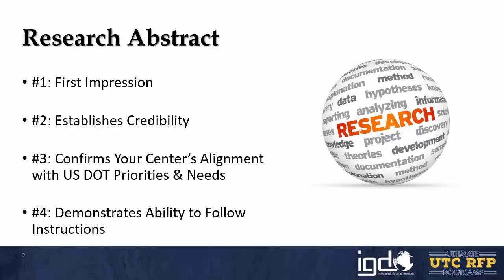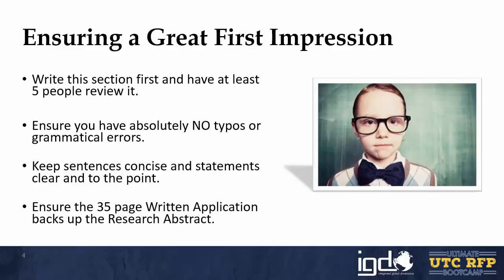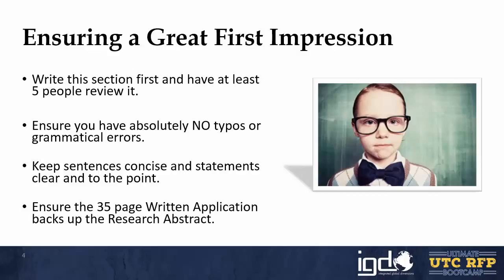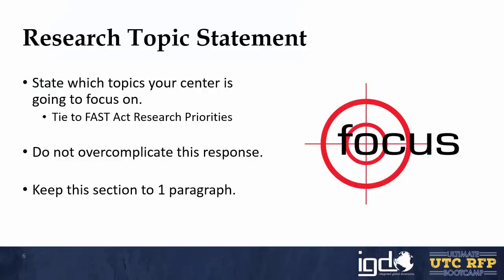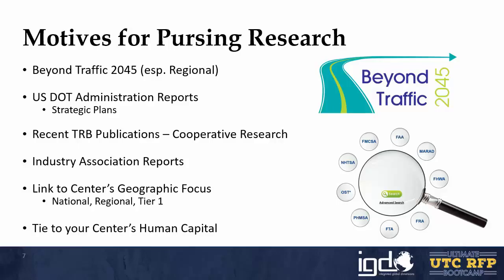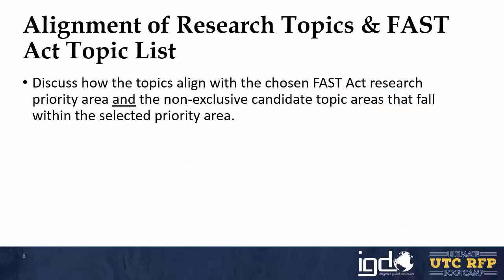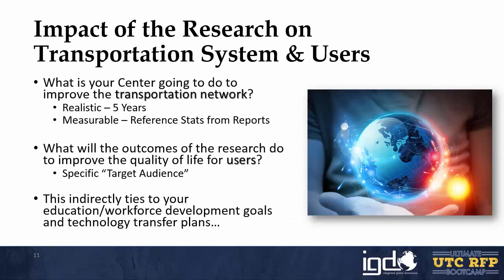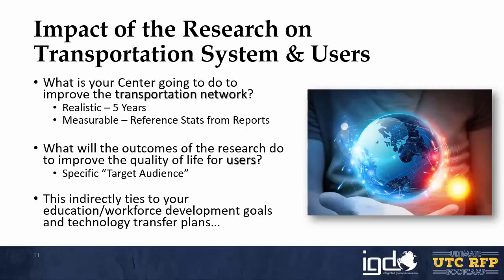UTC RFP Bootcamp - Mini Series - Writing the Research Abstract